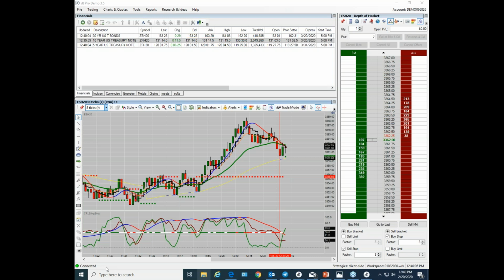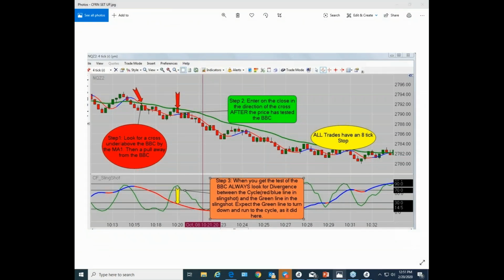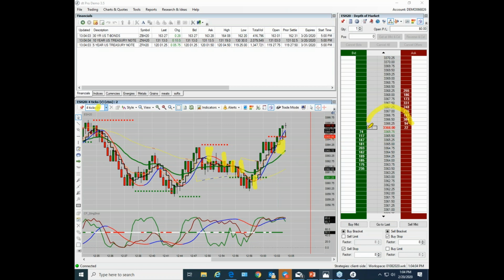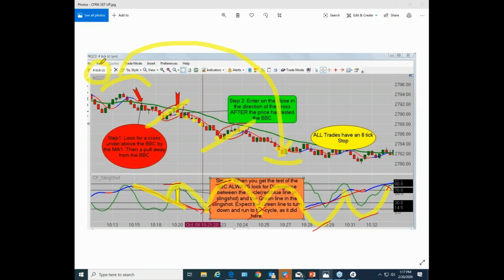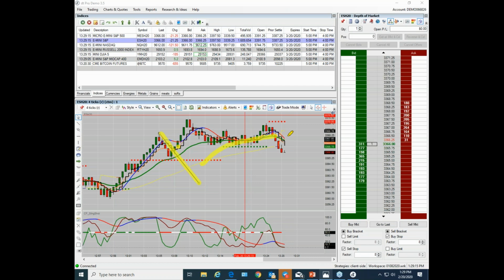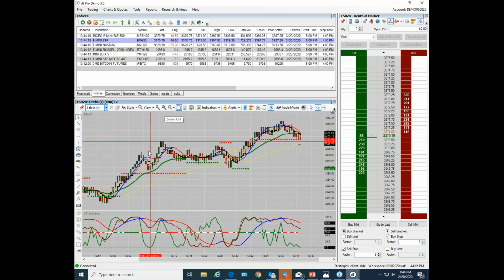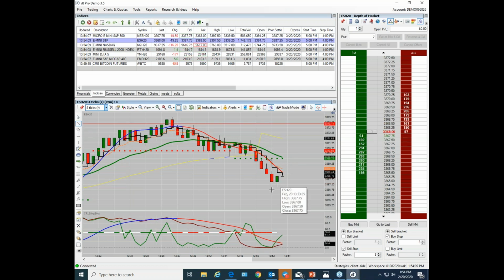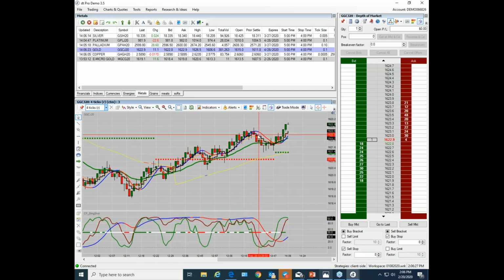FEB 20 2020- Capture the Move CFRN Thursday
Learn How to Trade the Futures Market using the CFRN Trading Method
1-hour Training Session
LIVE market Environment
In Slow Motion